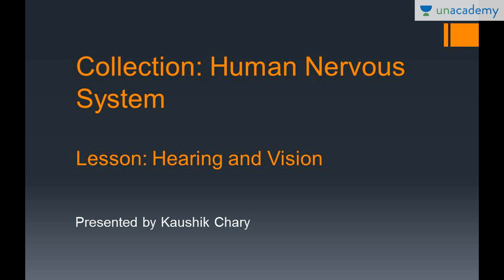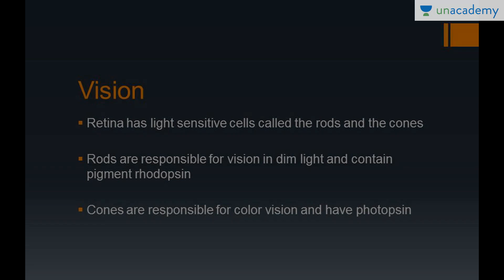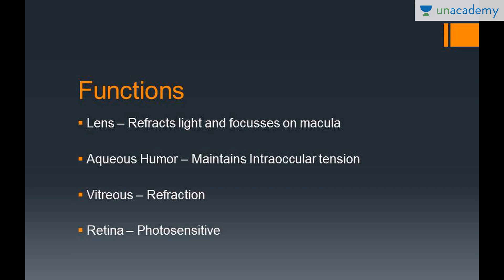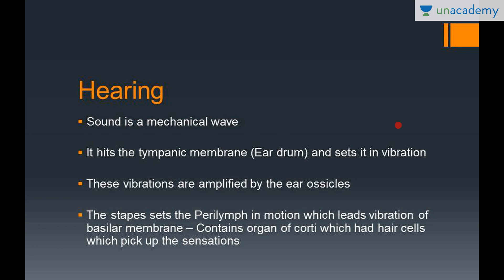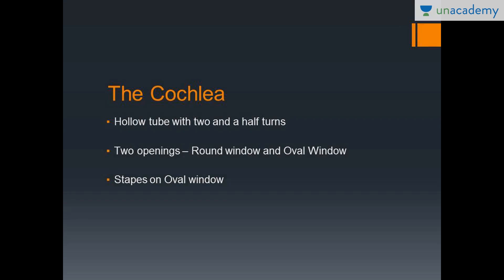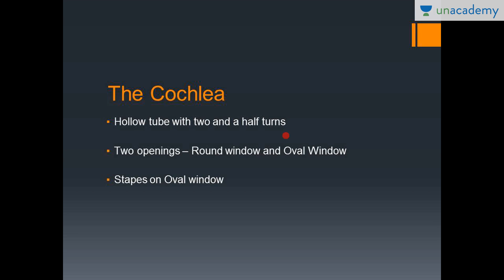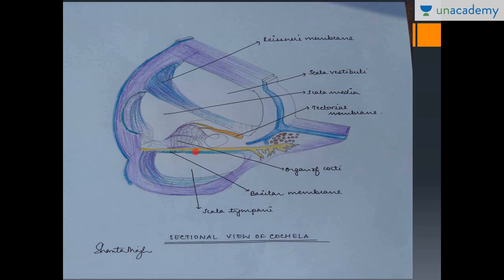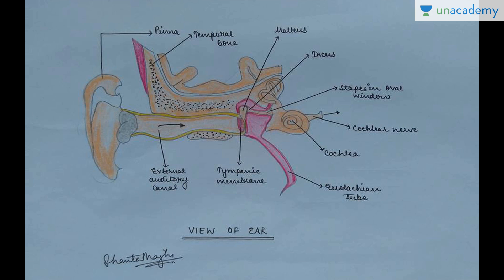Unacademy Medical Entrance Preparation: Mechanism of Hearing and Vision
This lesson starts with a recap of the previous lesson on the parts of an eye, it then moves on to explain how vision occurs in the eye, the functions, parts of the eye and the dysfunction that an eye can have. It then talks of hearing, the parts of the ear and the mechanism of how it functions. An illustration of the inside of an eye and the ear is used, to give the student a better understanding of the workings of the eye and the ear